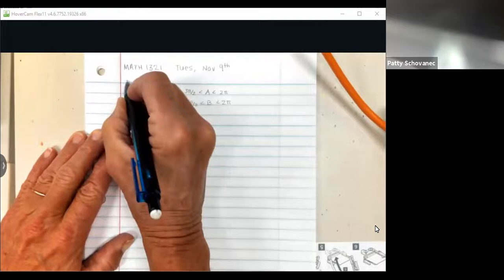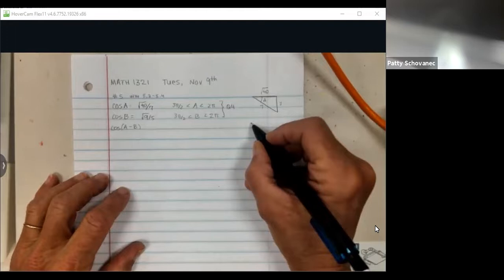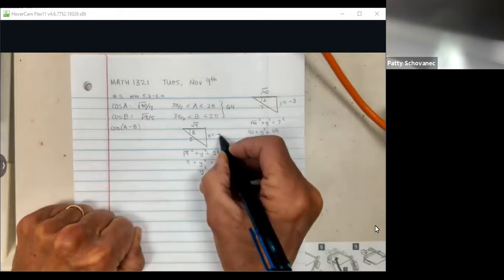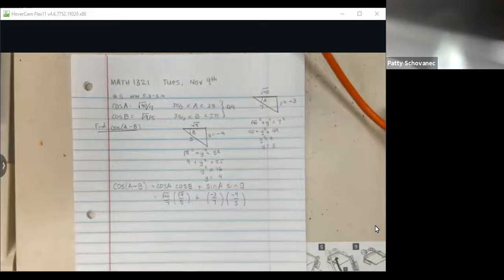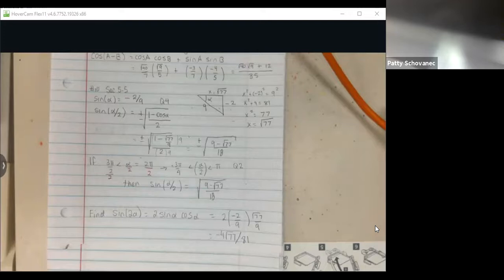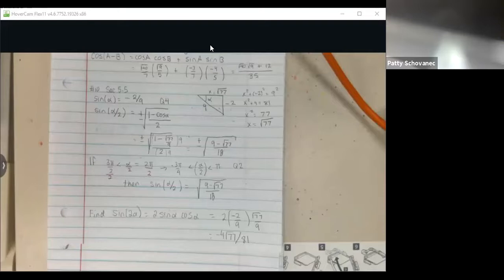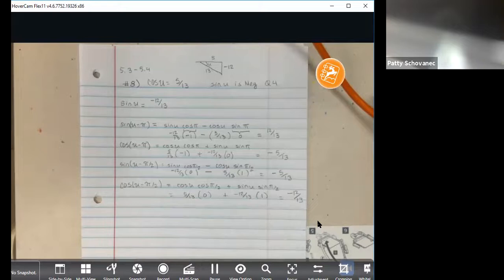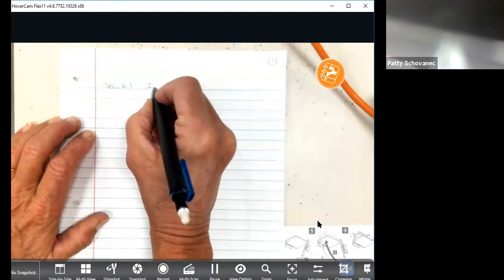Schovanec M1321 Sec 6.1 Tues Nov 9